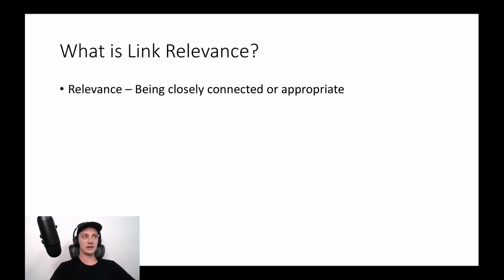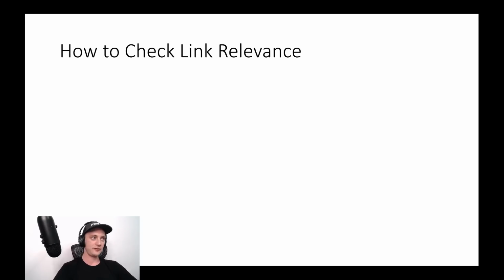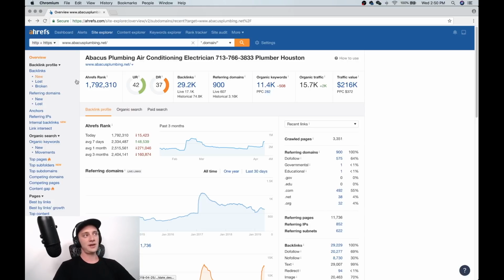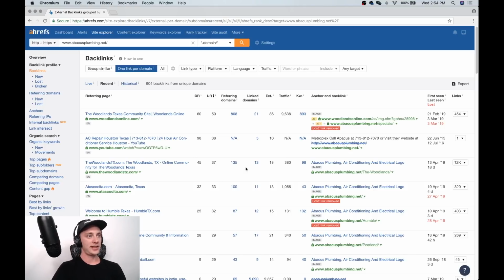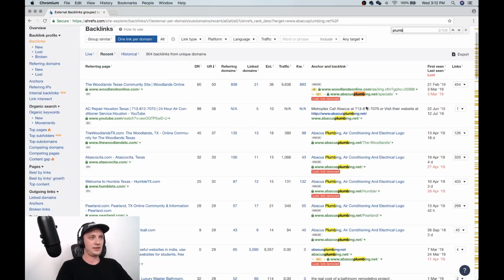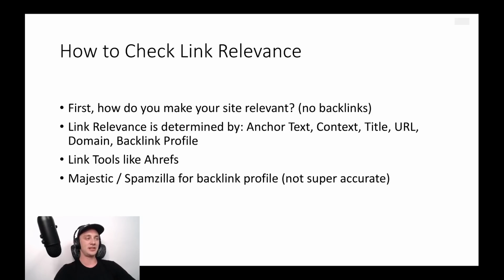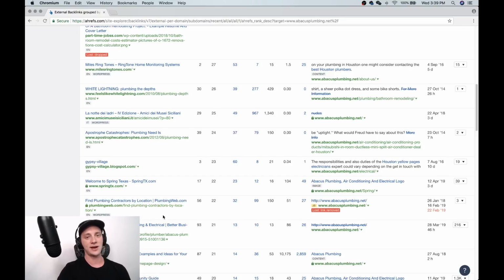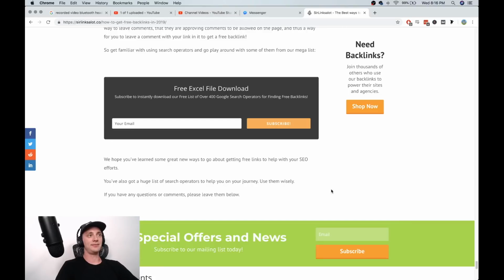What is Link Relevance? How to Get Relevant Backlinks for Your Website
Do your backlinks need to be relevant for Search Engine Optimization? Learn all about link relevance - what it is, why it's important for SEO, how to check for it, and how to get it in this over the shoulder tutorial.